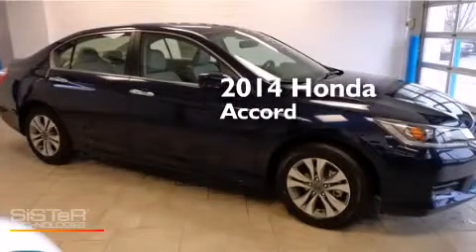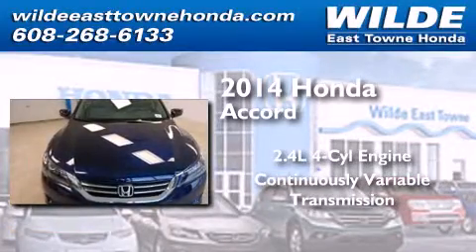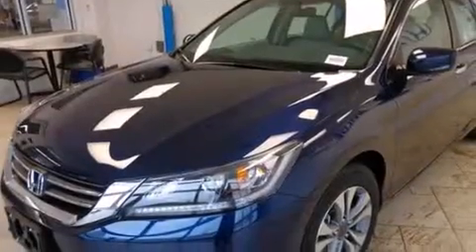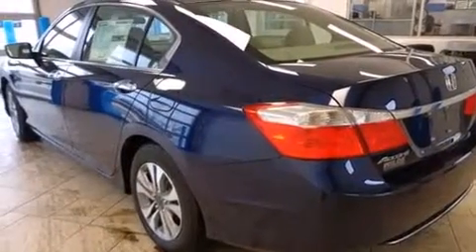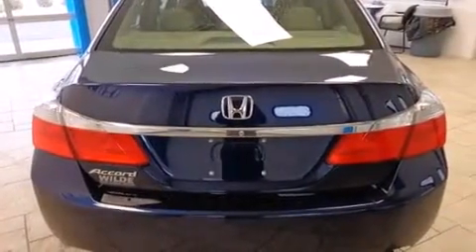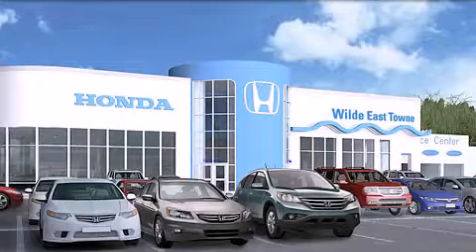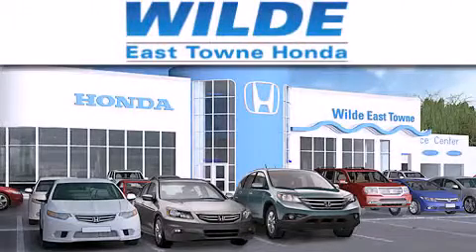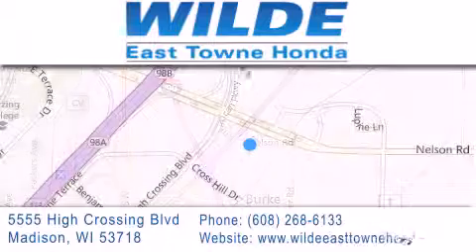2014 Honda Accord Milwaukee WI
We have been honored to serve the Madison WI area , we promise that your experience at our dealership will exceed your expectations ! Year : 2014 Make : Honda Model : Accord Engine : 2.4L 4 cyls Trans . : CVT (Continuously Variable) Exterior : Obsidian Blue Pearl Miles : 10 Interior : Gray w/Cloth Seat Trim Stock : 12312 Wilde East Towne Honda 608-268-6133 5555 High Crossing Blvd.